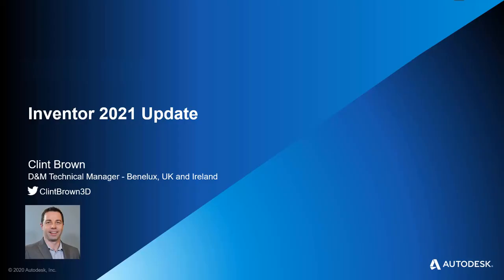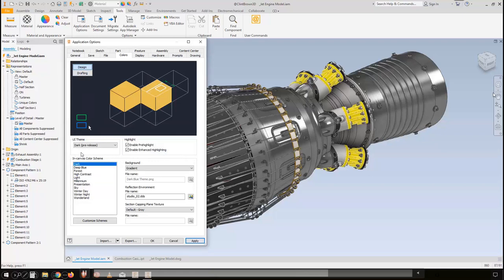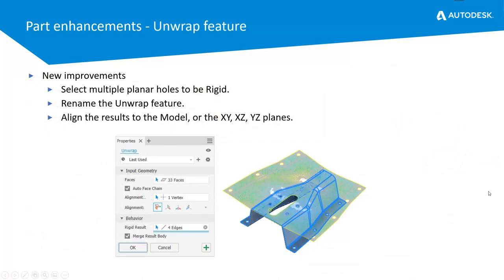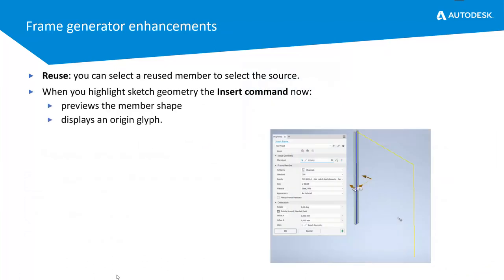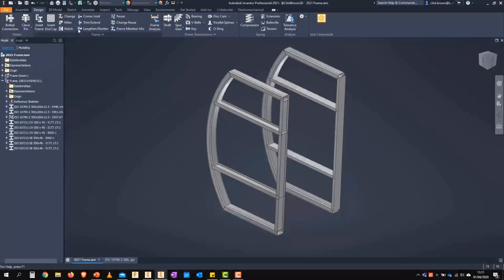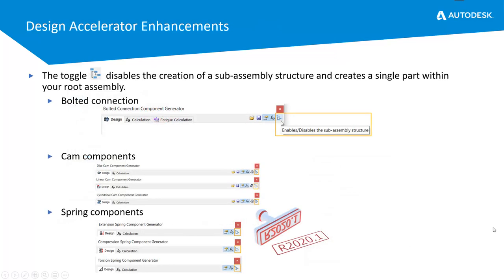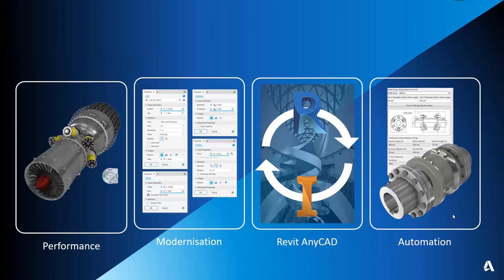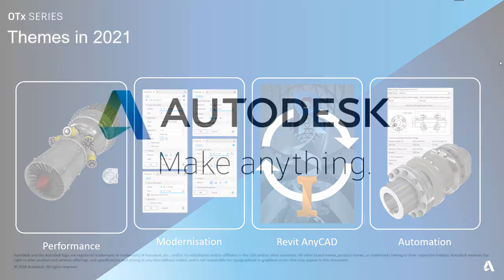Inventor 2021 New Features Webinar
Autodesk® Inventor® 2021 is packed with user-driven updates and enhancements to help you speed up your design workflows, reduce repetitive tasks, and improve experiences so you can focus more time on design and innovation.